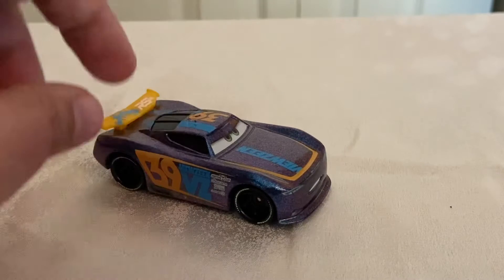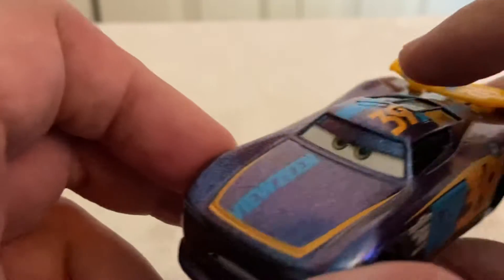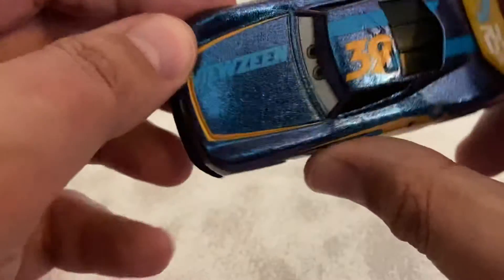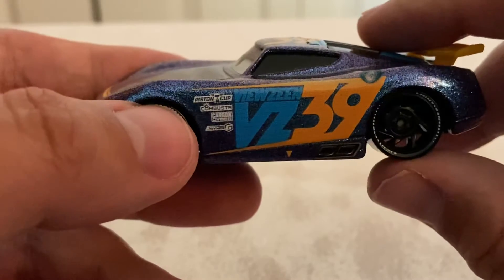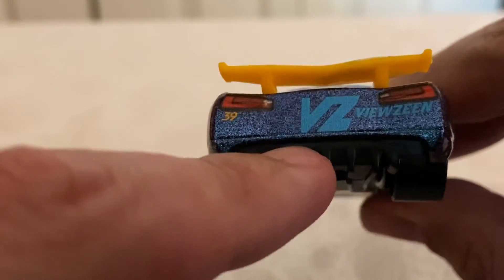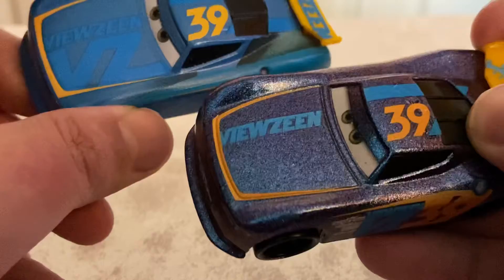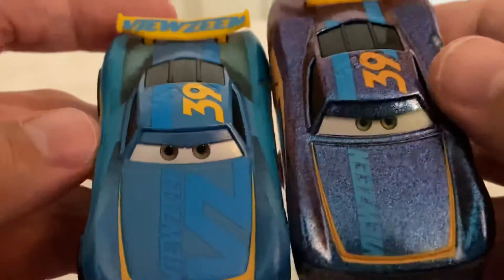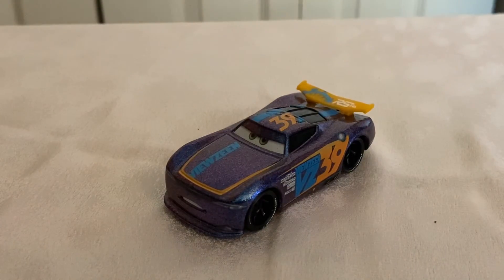Disney Pixar Cars Quick Review: Endurance Racer Michael Rotor (Next Gen View Zeen #39)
Been a hot minute since we took a look at an Endurance Racer! Today we’ll be taking a look at Endurance Racer Michael Rotor, who is in my opinion the best looking Endurance Racer Mattel has made. What do y’all think?